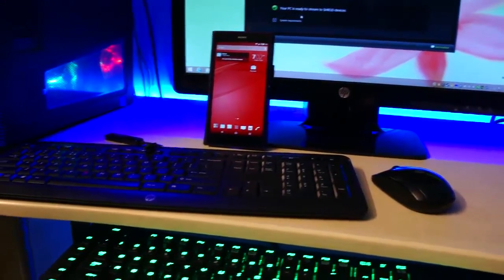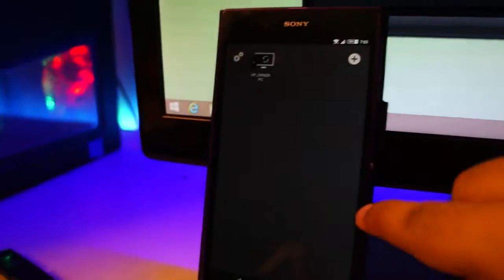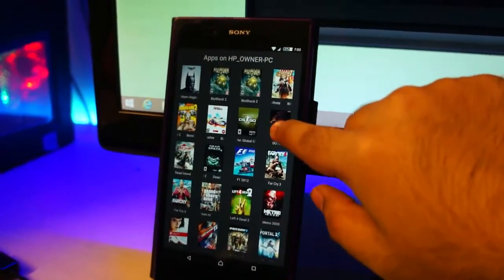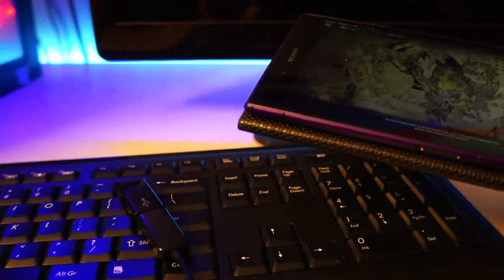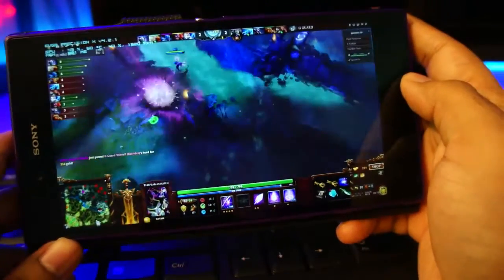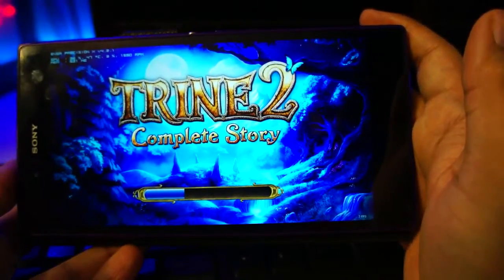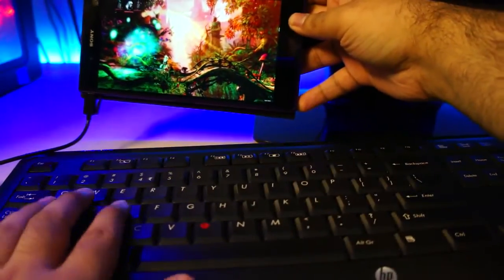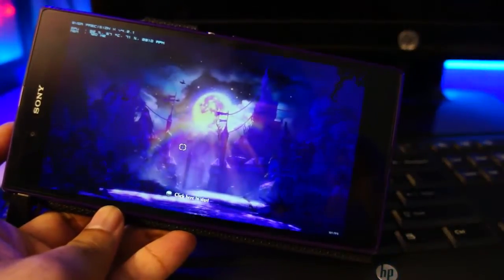Play PC games on your Android phone or tablet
My phone is Sony Xperia Z Ultra
Phone is connected to Wifi, computer is connected to the same router using LAN so both are on the same network.
PC Specs:
Core i7 3770
32GB DDR3